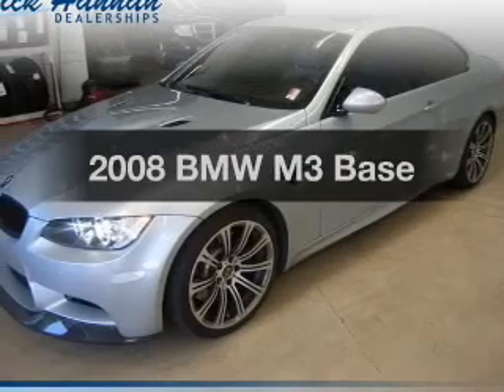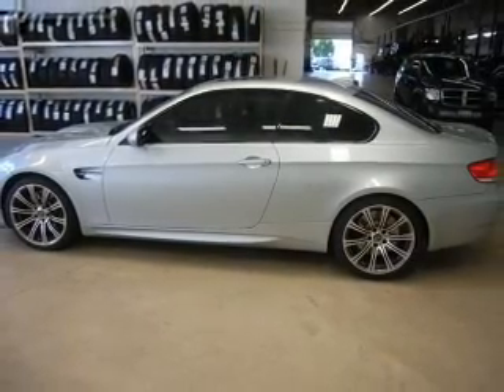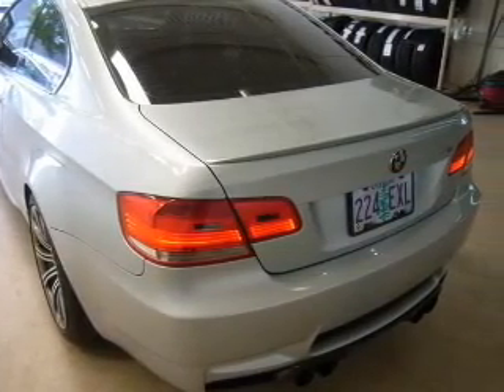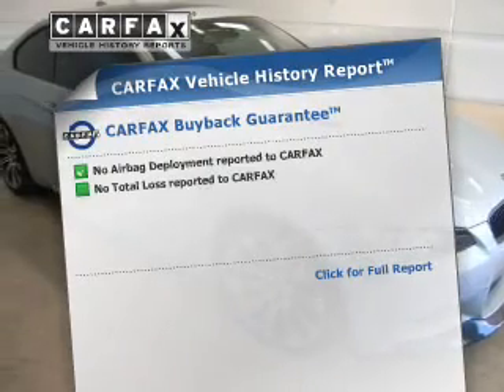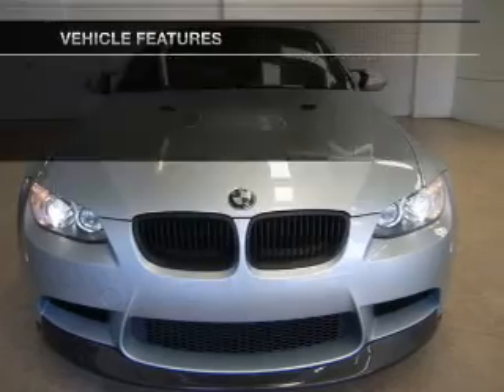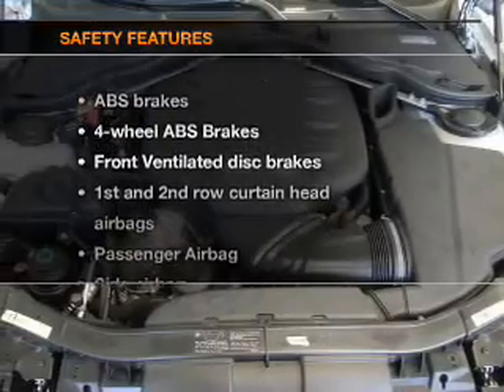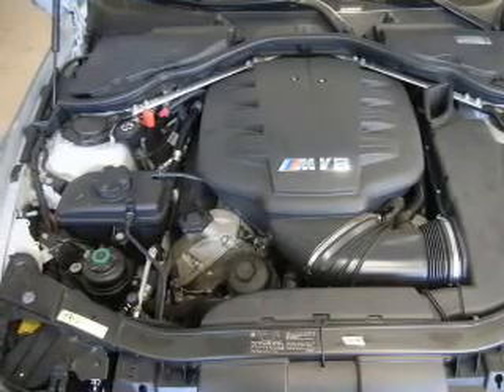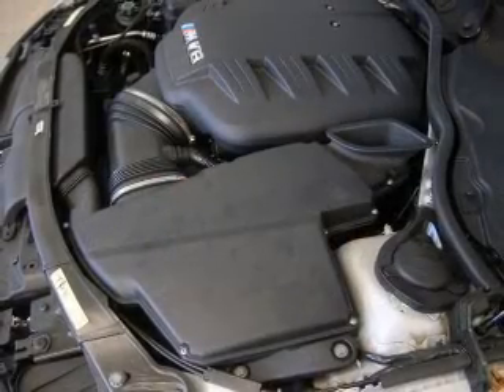2008 BMW M3 - Vancouver WA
Year: 2008
Make: BMW
Model: M3
Trim: Base
Engine: 4.0 liter 8 cylinder 32 valve
Transmission: 6-Speed Manual
Color: Silver
Mileage: 25327
Address:
1200 NE 95th Street